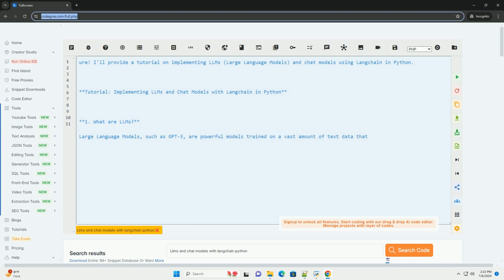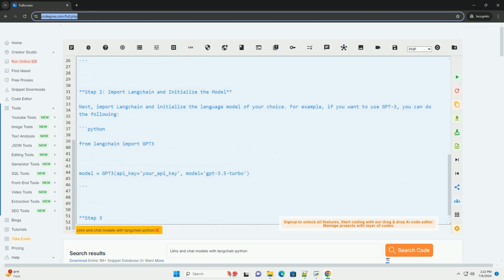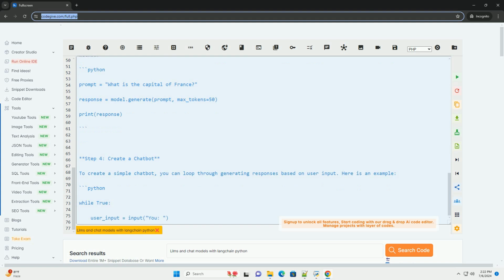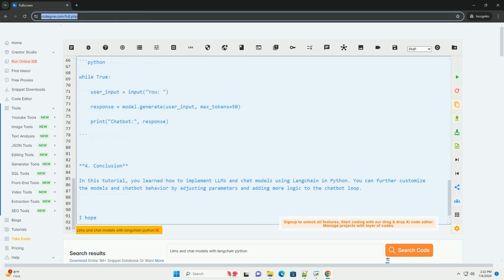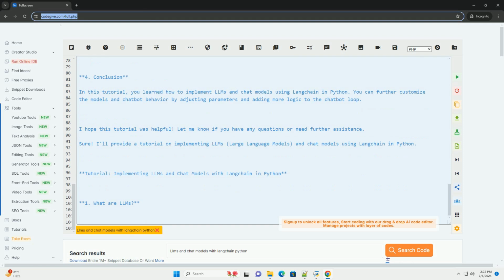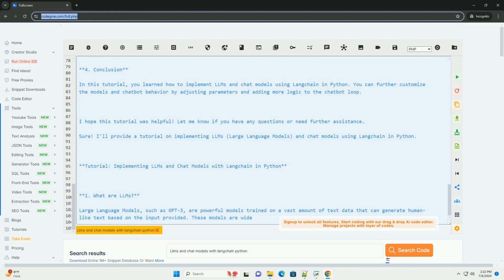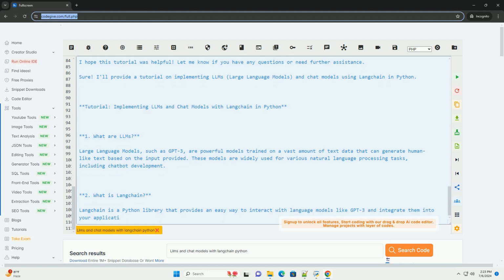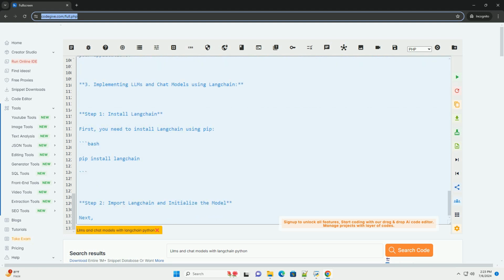Llms and chat models with langchain python